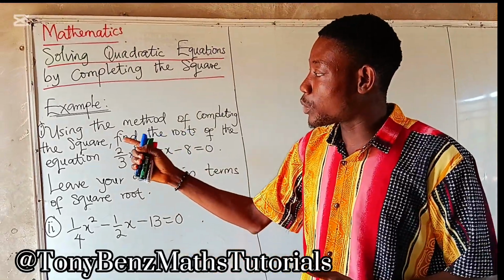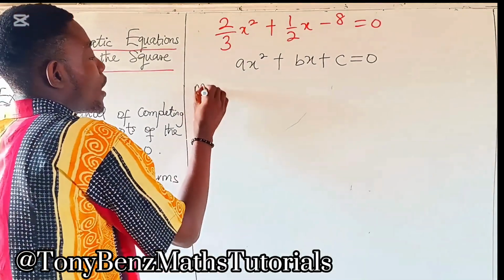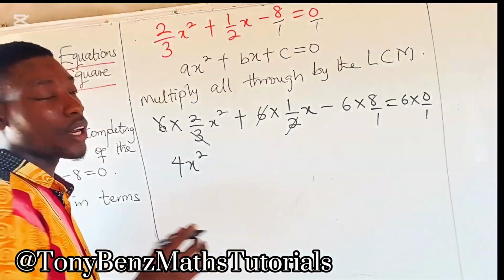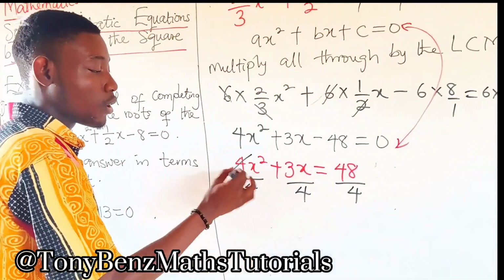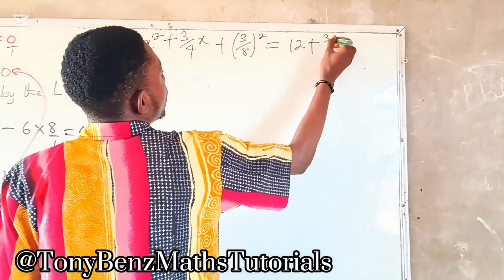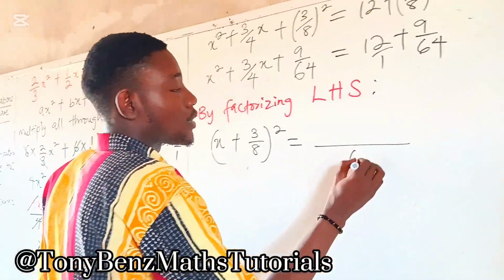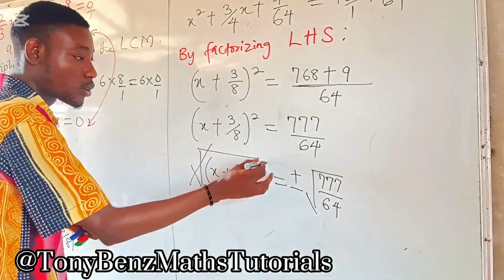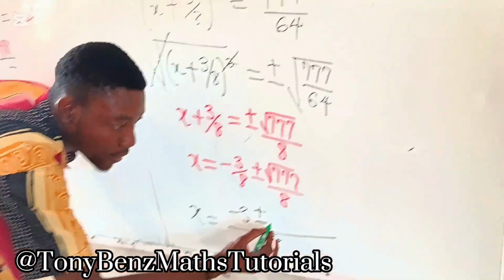How to Solve Quadratic Equations Using Completing the Square: A Simple Tutorial. Part 3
Are you struggling to solve quadratic equations? Do you want to learn a new method that will make solving these types of equations a breeze? If so, then this video is for you!

In this tutorial, we'll show you how to use the completing the square method to solve quadratic equations. This method is easy to learn and can be used to solve a wide range of quadratic equations.